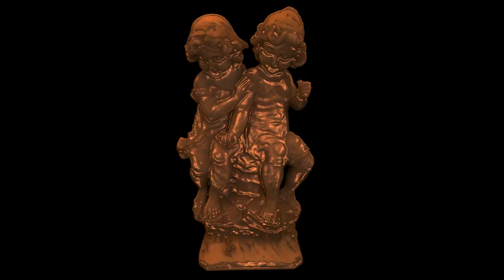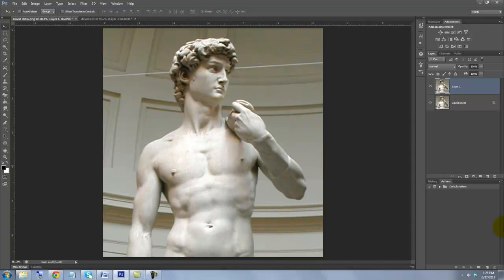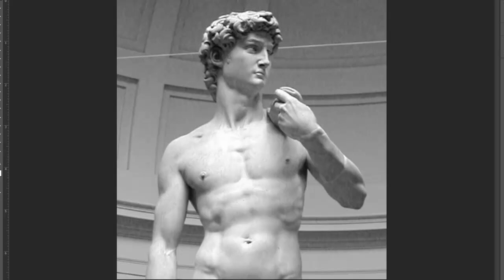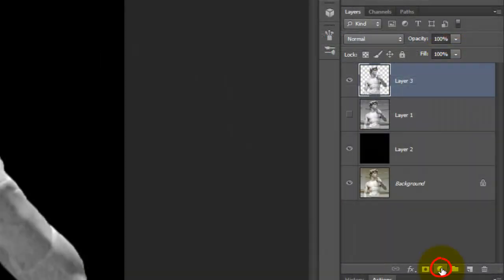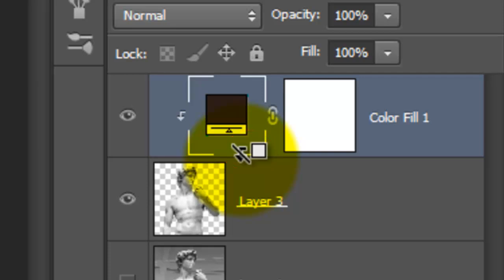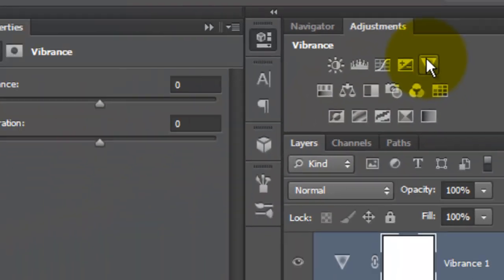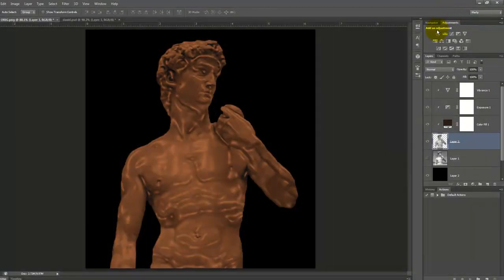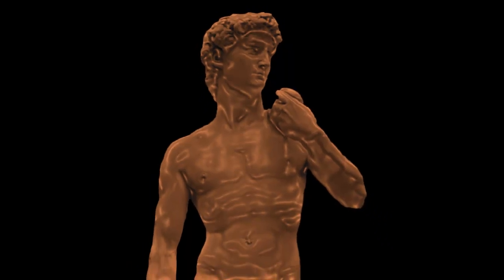Photoshop Tutorial: How to transform objects into CHOCOLATE!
Photoshop tutorial showing how to transform objects, animals or people into chocolate.